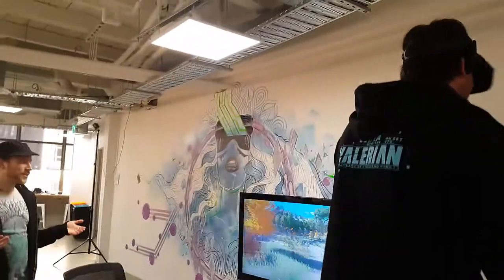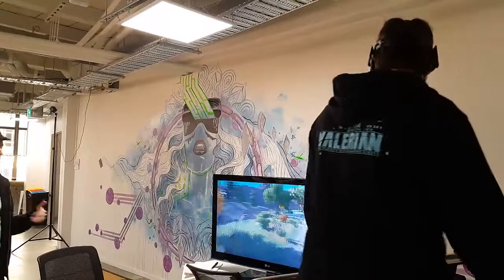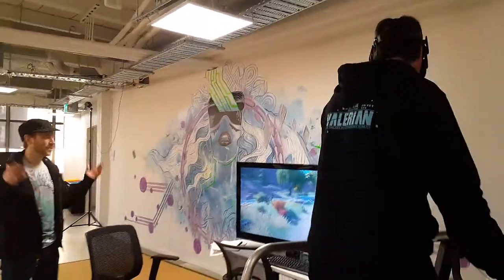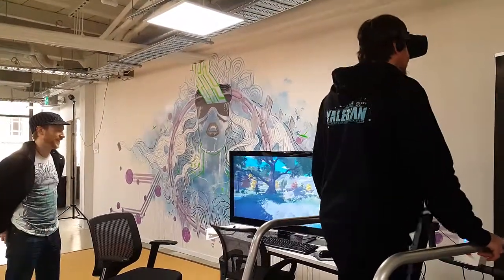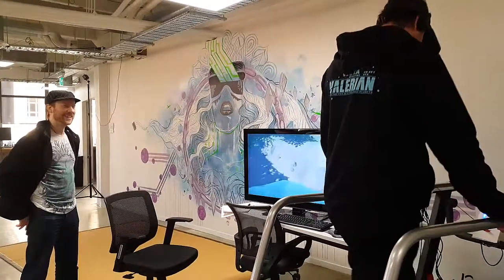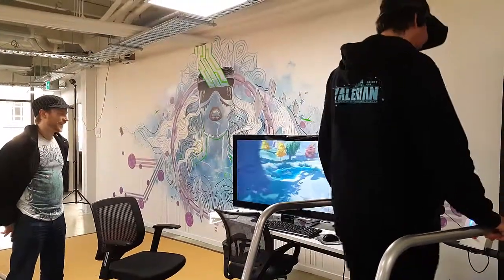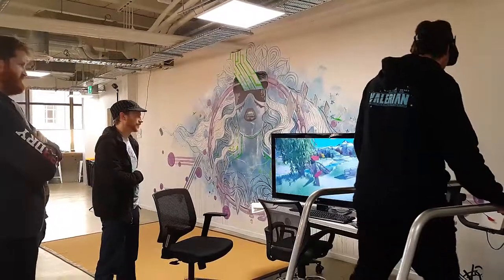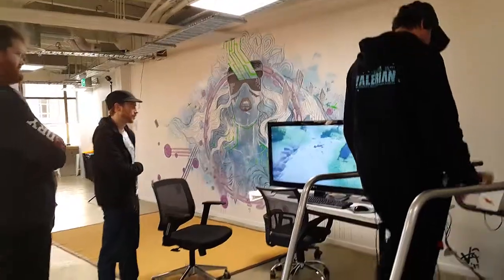MOTIVE Behind the scenes with Synty Studios Walking in VR Polygon Nature Pack "Butterflies are Cool"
Award winning Synty Studios, the Super Stars themselves walking in VR through their own Polygon Nature Pack creation technology.

Tech Extraordinaire Josiah Jordan is talking with Mike from Synty Studios (Mike is in-experience), you can see what Mike is seeing on the screen. Andrew is awaiting his turn.  This was the first time that Mike and Andrew were able to walk around within one of their creations. I think it is fair to say they were impressed.

Taking the existing content that the guys had created for their promo video and applying our pre-SDK's we now have more content that we can showcase our technology with.

What is exciting is that we can apply our tech to "all existing content", both Unreal and Unity!

This specific demo is delivered on MOTIVE'S technology with an Oculus Rift and the Polygon Nature Pack. This version of the Nature Pack is a Unity build.

The mechanics of this specific version of our tech is one of the ways we can deliver locomoting (walking and running) around within VR.  This has more of a place in the gaming realm, differing to what we have specific for Fitness and Health.

Shout out to Synty Studios and their Low Polygon 3D Art style; they have over 75 different packs on their store which can be found This pack is available for both Unity and Unreal and can be found

Yes Mike, Butterflies are indeed cool !